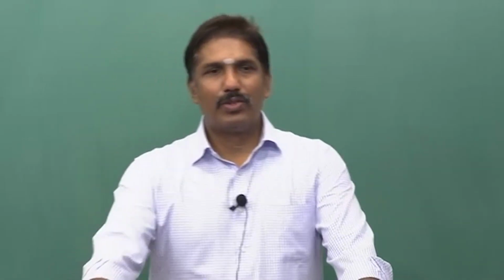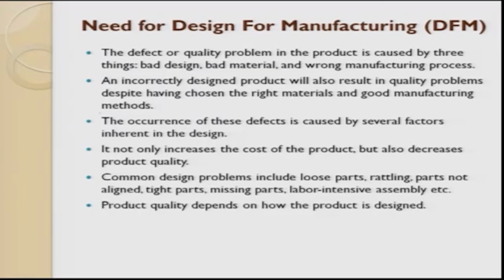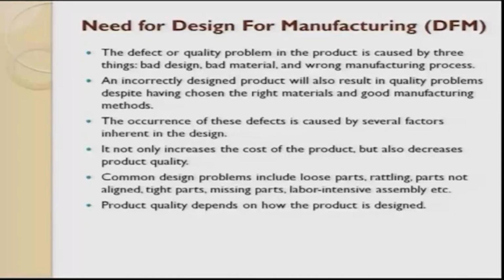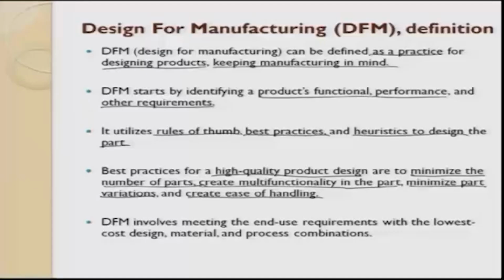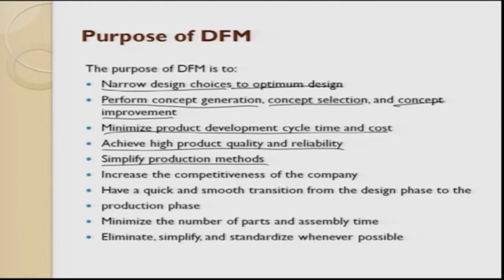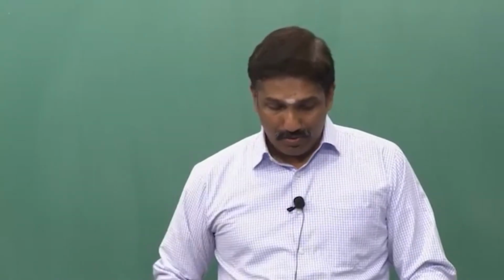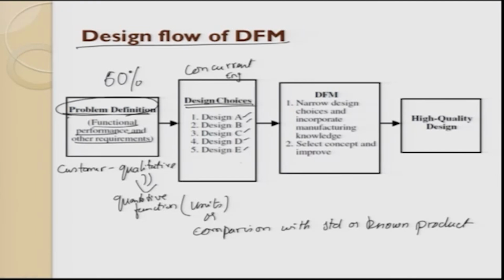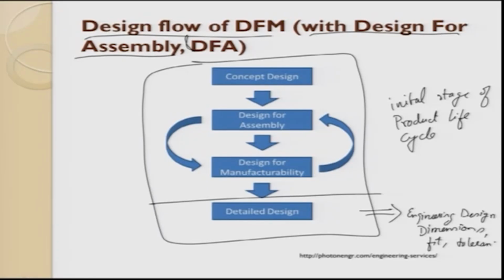Lec09: Design for Manufacturing